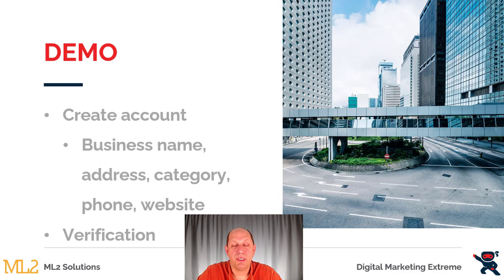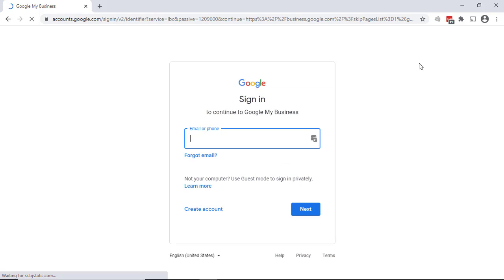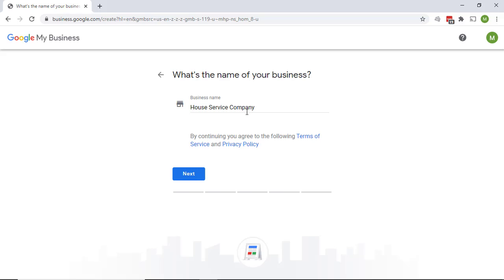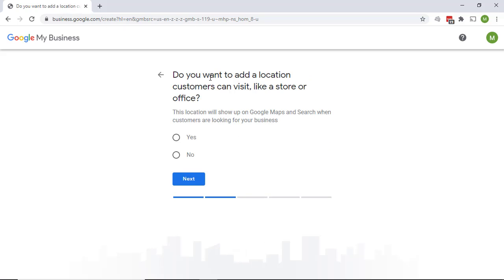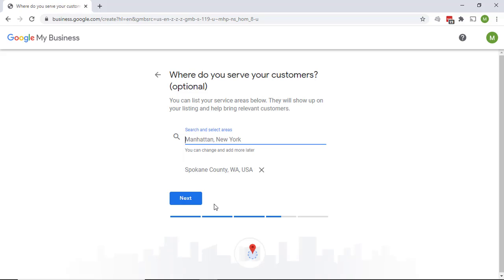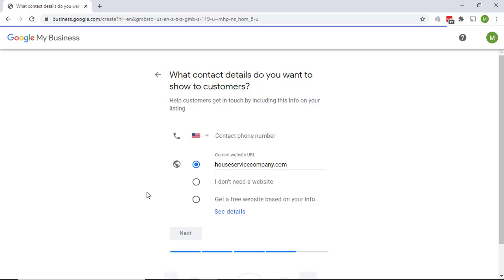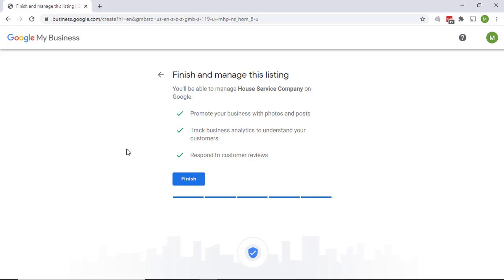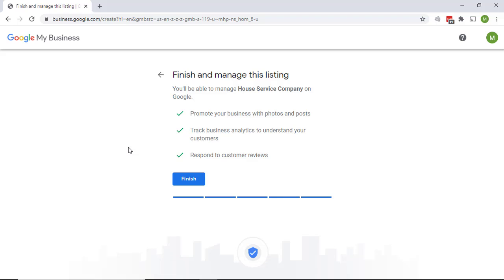How to create a Google My Business account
This video explains how to create a Google My Business account. Google My Business is a free Google service that will show information about your business in Google Search and Google Maps. The account has business information like address, phone, hours and website. It will also show a description, photos and reviews about your business. Finally, I will show you how to create a Google My Business account and verify it.